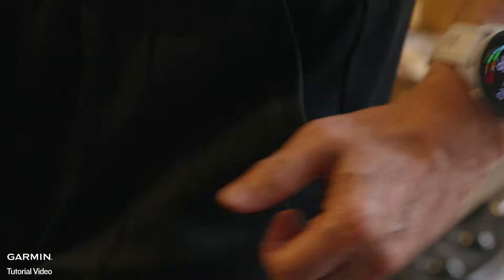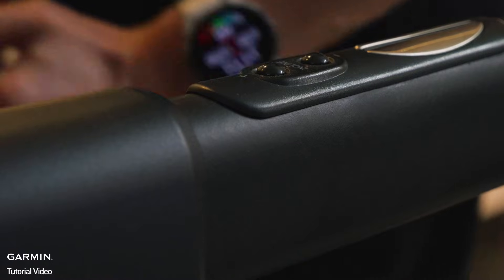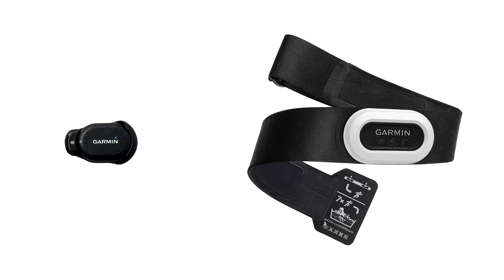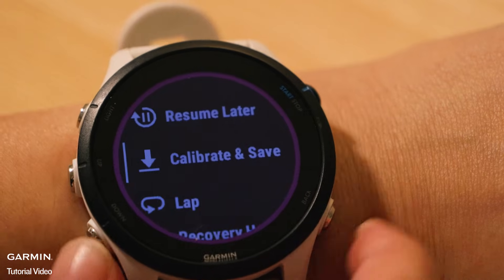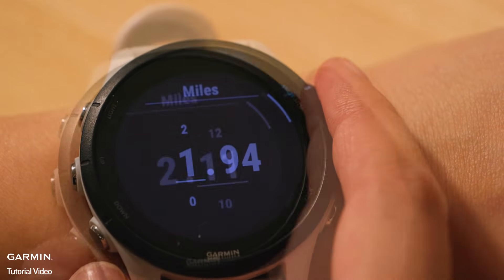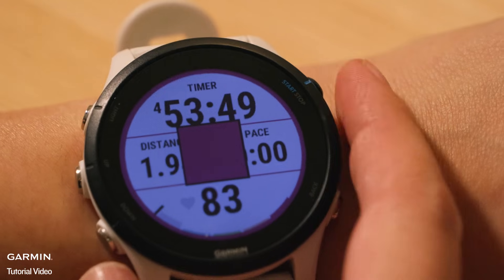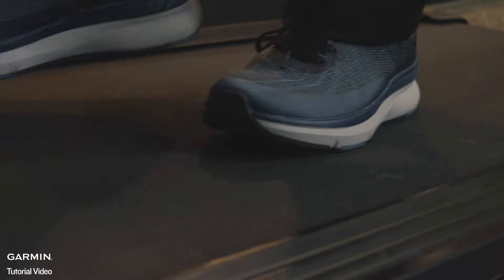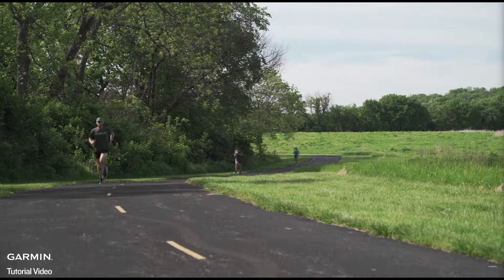Tutorial - Garmin Smartwatches: Calibrating the Treadmill Distance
Discover how to calibrate your Garmin device for accurate tracking and optimize your treadmill running performance.